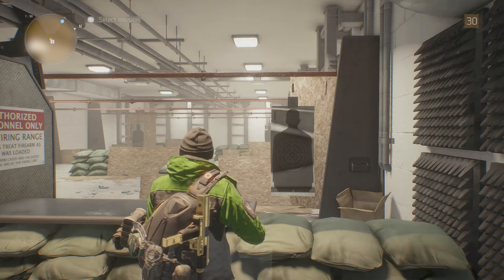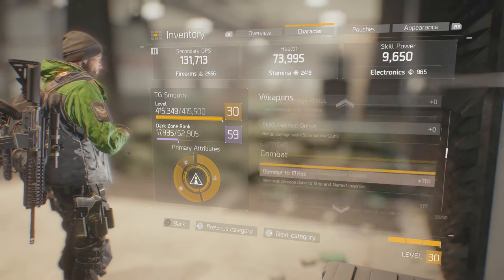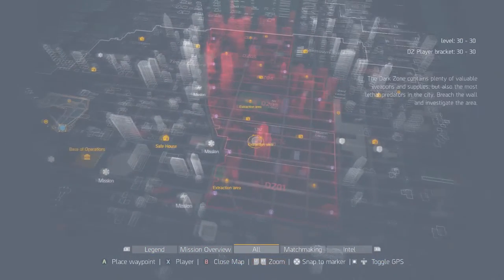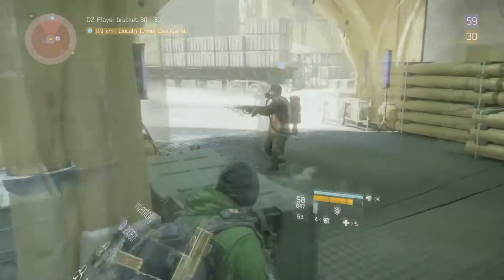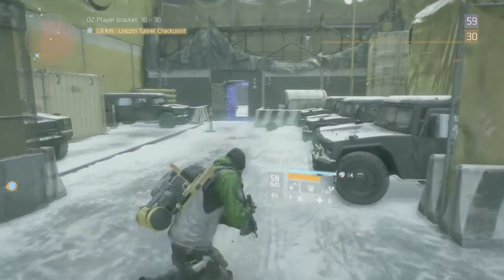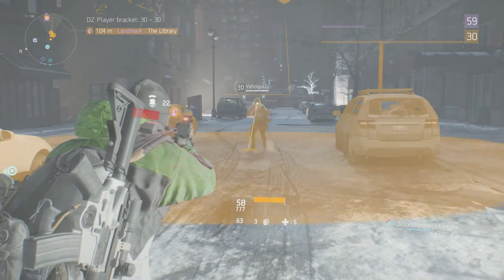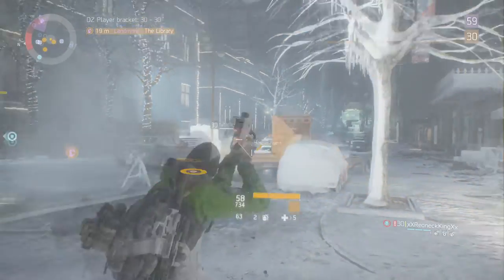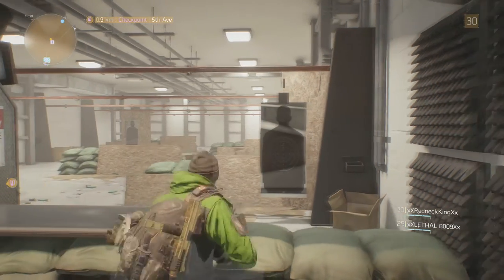The Division: Custom P416 G3 ASSAULT RIFLE REVIEW WITH GAMEPLAY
In this episode we review the Custom P416 G3 Assault rifle that you buy from the vendor in DZ 03. I hope you all enjoy the video if you do don't forget to show your support and show the thumbs up button some love!!!